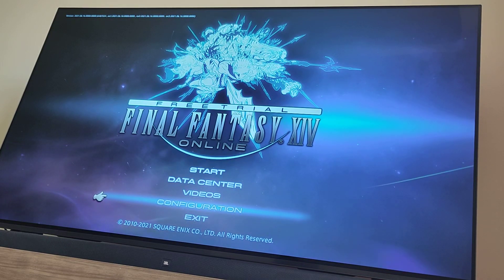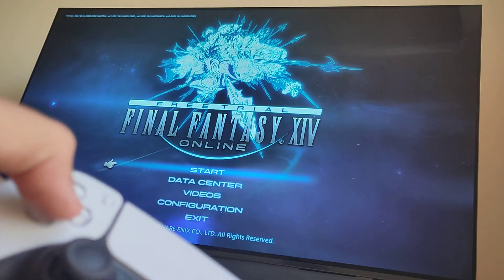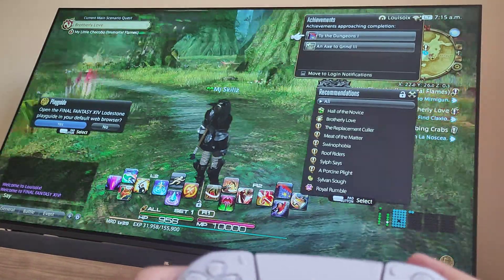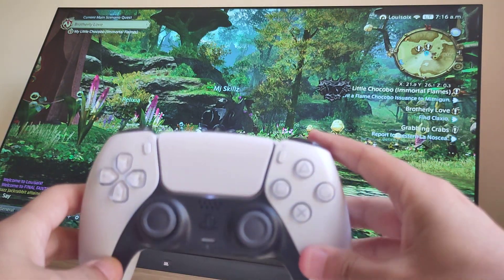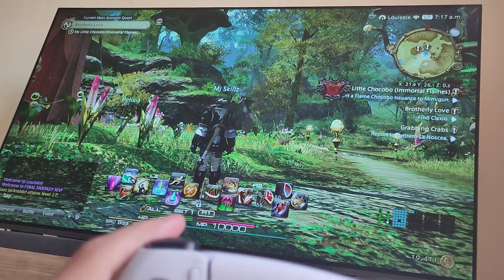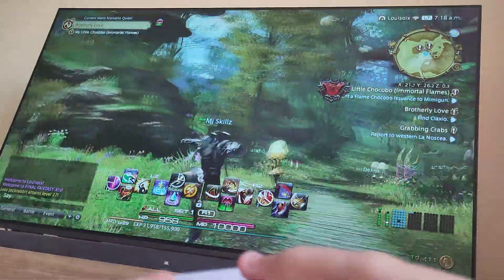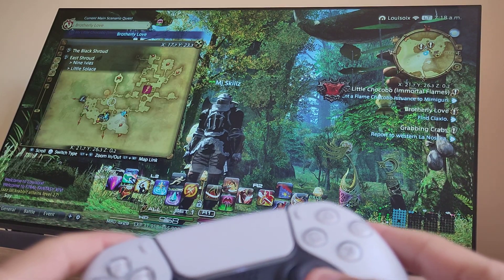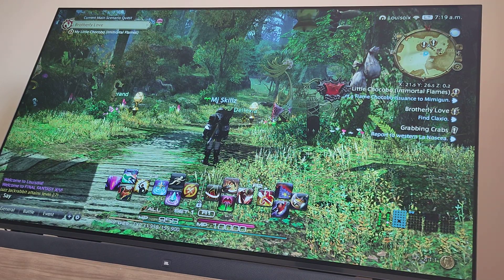PS5 : Final Fantasy XIV Controller Navigation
this is a brief explanation on how the navigation system works using PS5